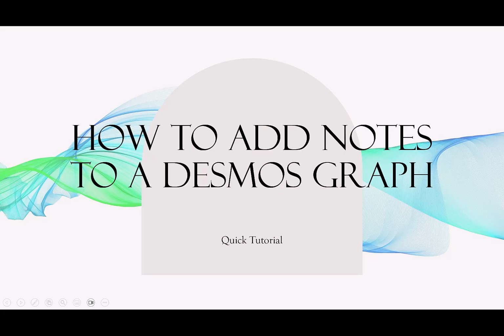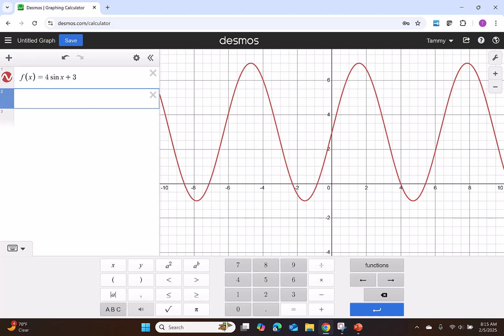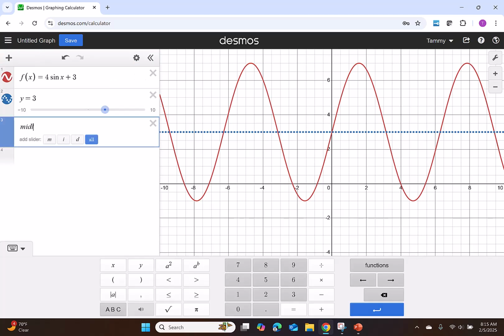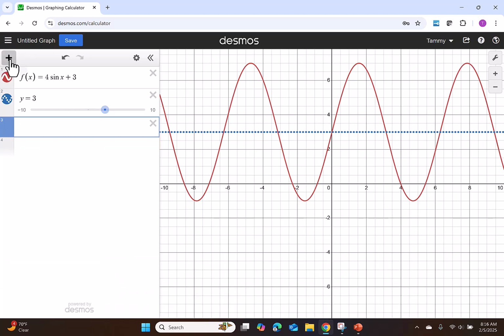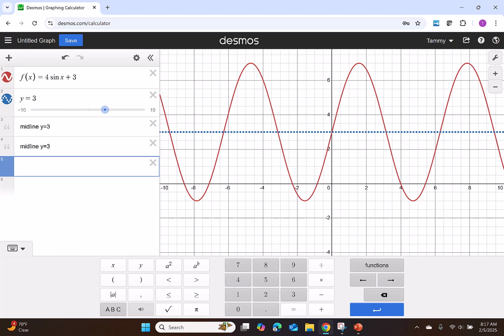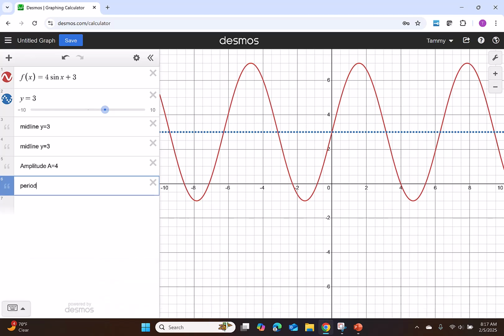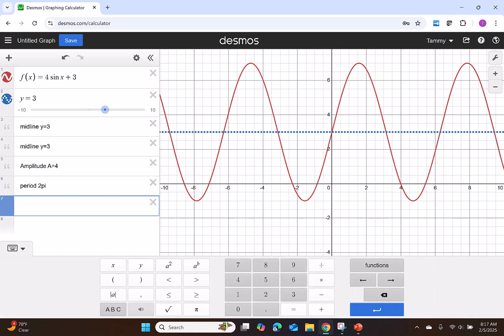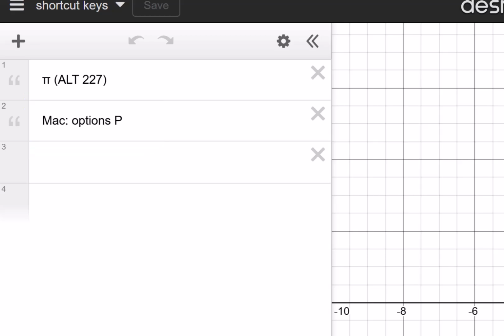How to Add Notes To a Desmos Graph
This quick video shows how to add notes inside the calculator pane of a Desmos graph.